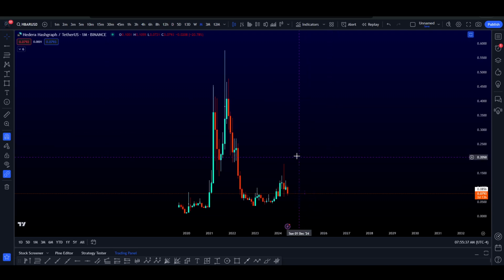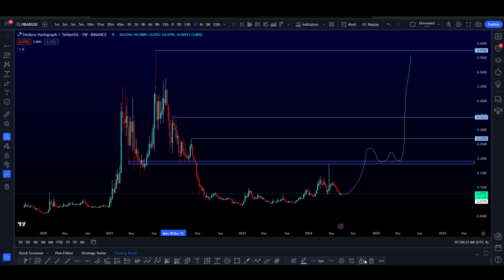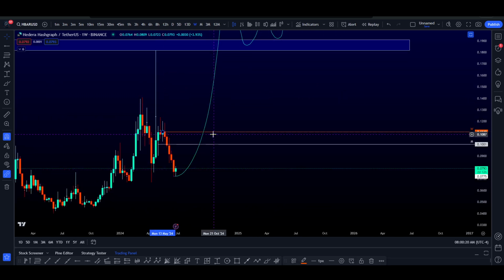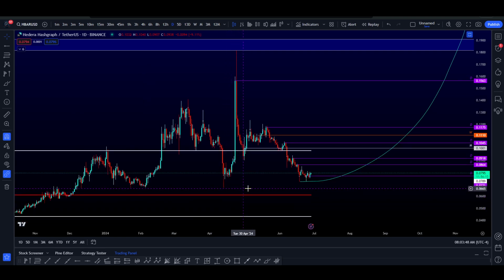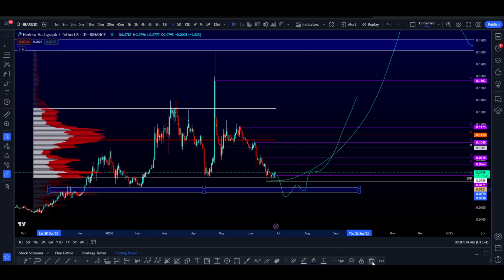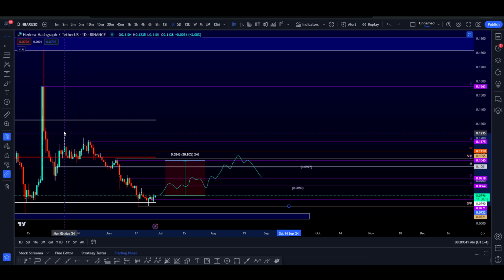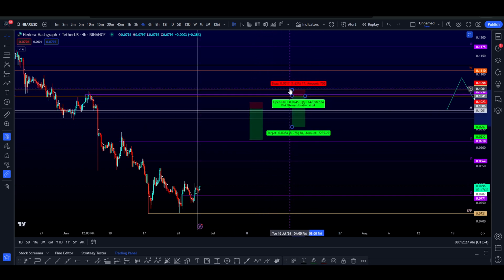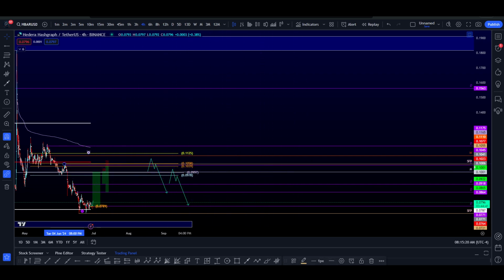Hedera Hashgraph (HBAR) Perfect Trade Set-Up! Don't Miss It!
This video analyzes HBAR.